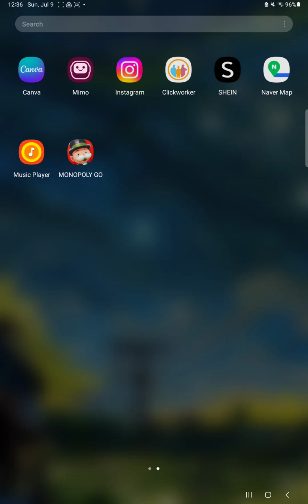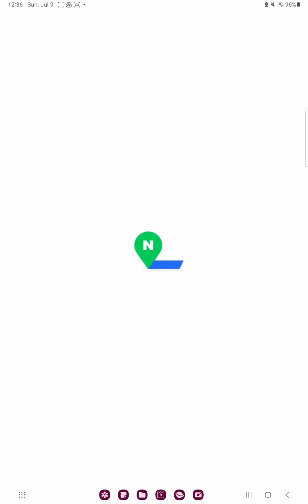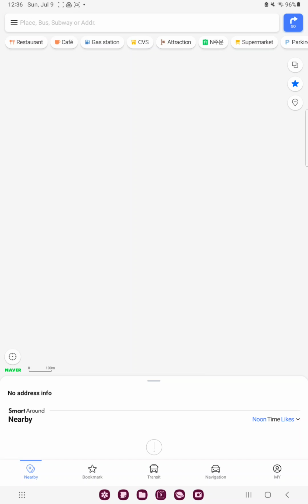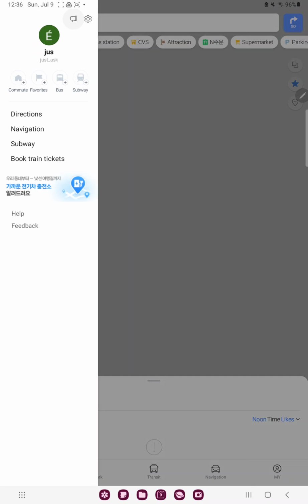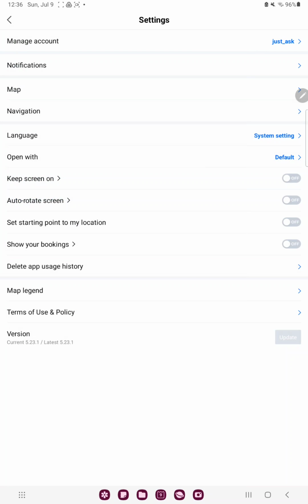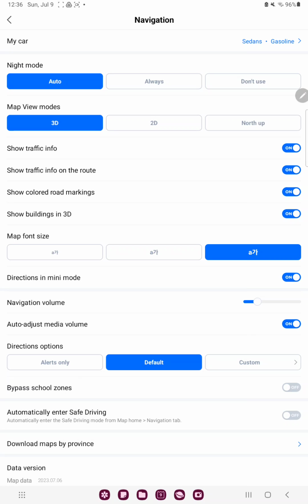How to select the directions options on Naver Map?